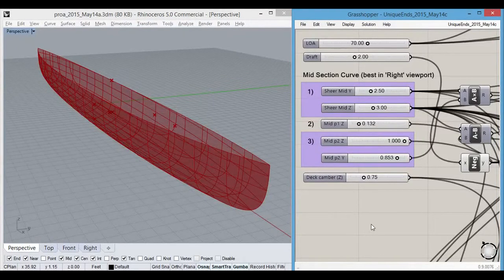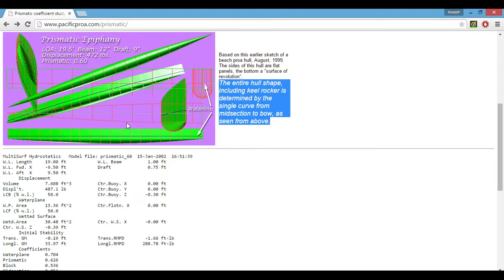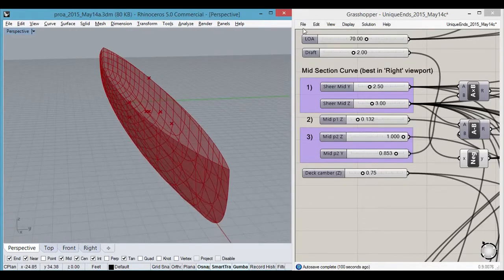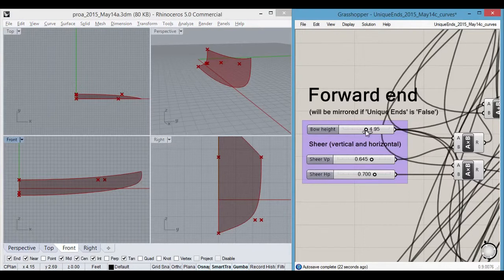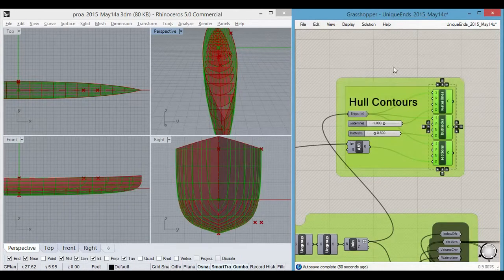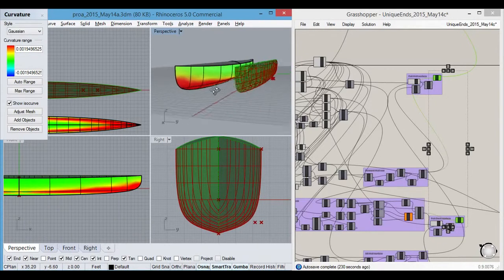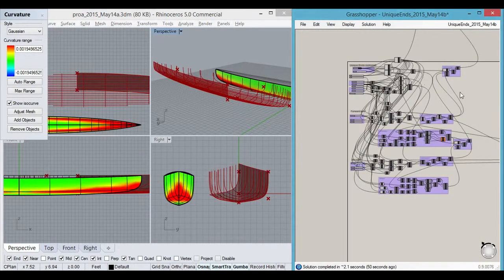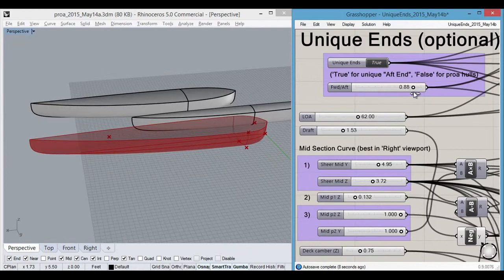Double-ended hull using two guide curves in Rhino Grasshopper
A Rhino Grasshopper script to create a double-ended sailboat hull using only two guide curves.  Skip the long intro (too verbose!) and start at 4:25